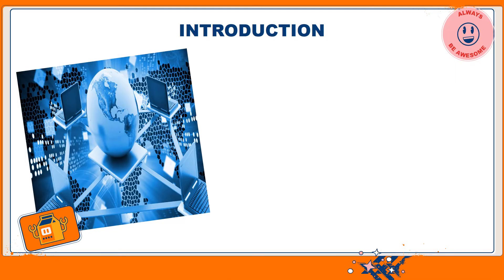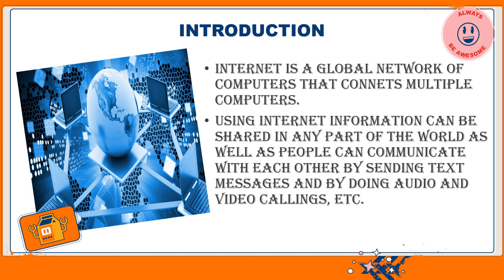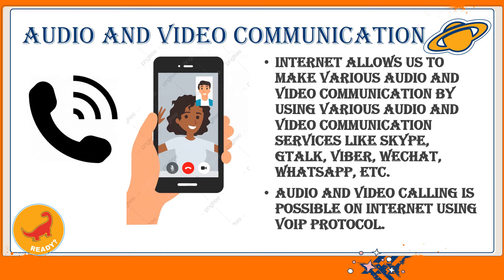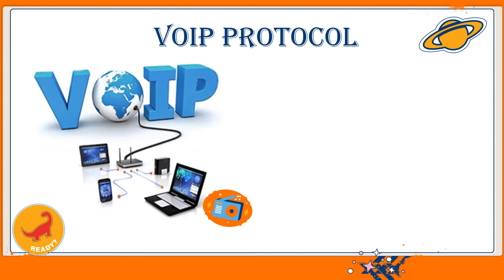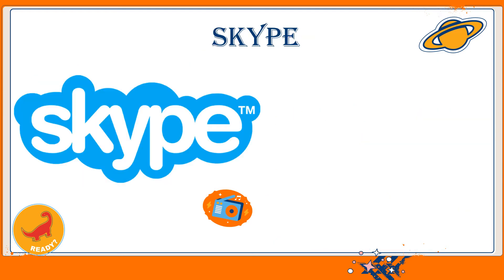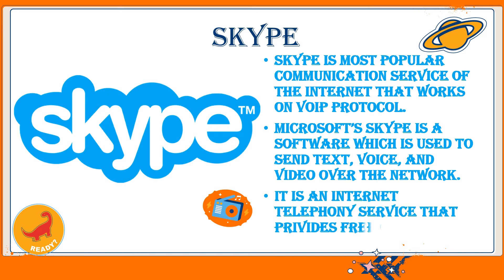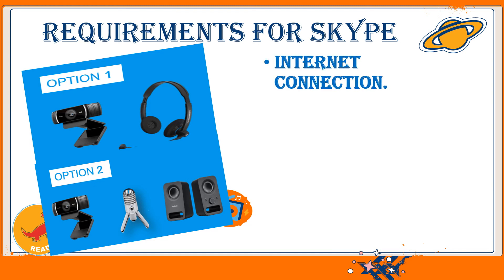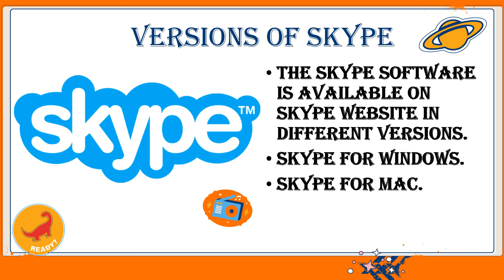11-11-20 class 7 Computer